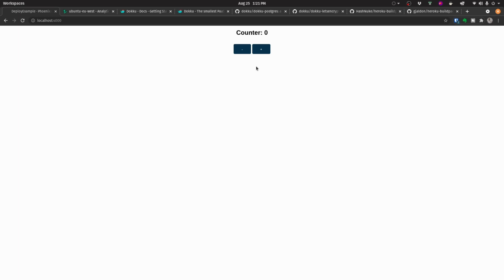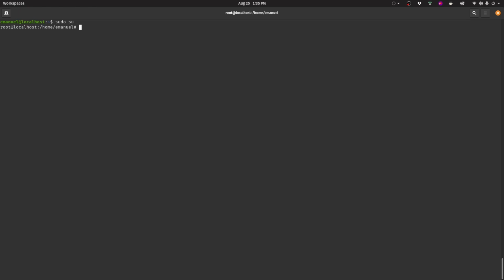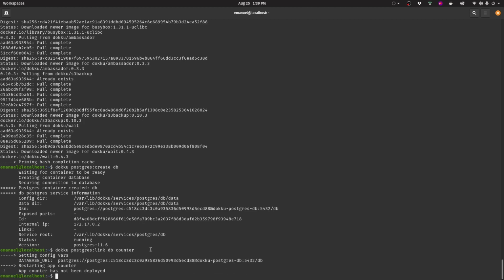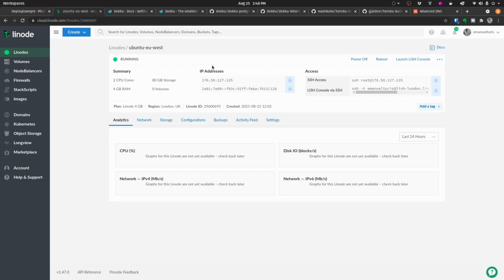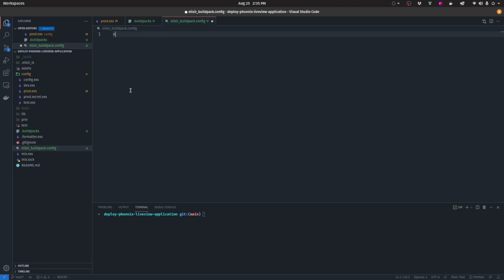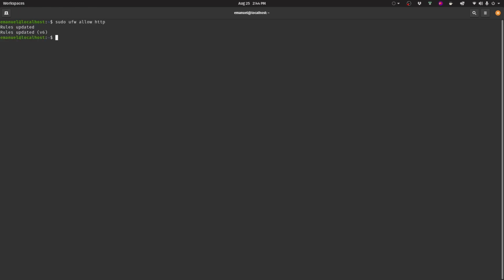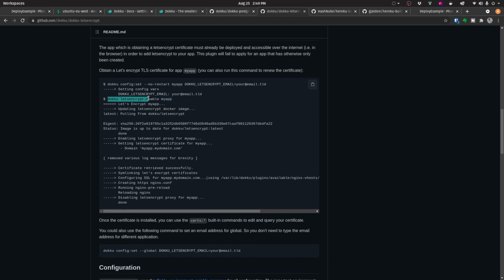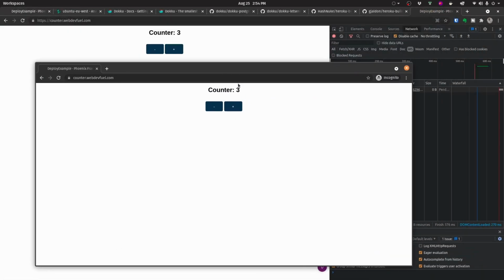Master Phoenix LiveView App Deployment with Our Ubuntu and Dokku Step-by-Step Guide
In this video you'll learn how to deploy a Phoenix LiveView app with the help of an Ubuntu Linux Server and Dokku, an open-source alternative to Heroku.

If you want to deploy a Phoenix application that you've built with LiveView, then this will show exactly what you need in order to deploy it to the cloud, and secure it with an SSL certificate.

Also, this is the video I mentioned on how to do the Initial Server Setup for Ubuntu

00:00 Introduction
01:08 Requirements
01:47 Install Dokku on Ubuntu Server
03:24 Setup SSH keys
05:04 Create application
05:31 Install PostgreSQL Dokku plugin
06:16 Create database
06:52 Link application to database
07:38 Setup enviroment variables
09:50 Point hostname to IP Address
11:08 Add domain
11:43 Update hostname on Phoenix prod file
12:27 Setup buildpacks
14:56 Add Dokku to git remote with server IP Address
15:35 Commit changes
15:52 Push changes to deploy application
16:38 Allow traffic through port 80
17:12 Run Phoenix migration inside Dokku container
18:05 Visit domain to test application
19:07 Install Let's Encypt Dokku plugin
19:45 Setup Let's Encrypt on application
21:33 Update hostname on Phoenix prod file
22:16 Re-deploy application
22:59 Allow traffic through port 443
23:15 Conclusion